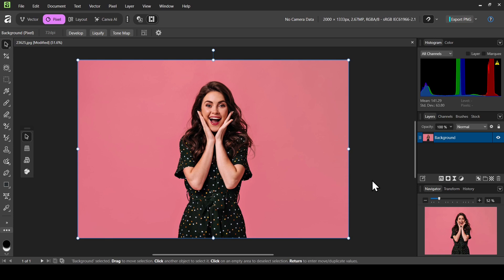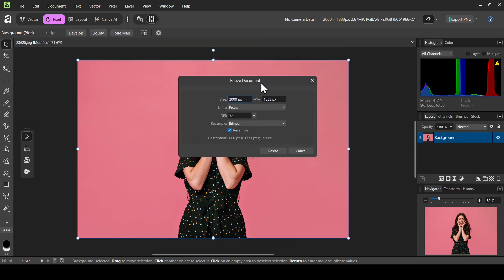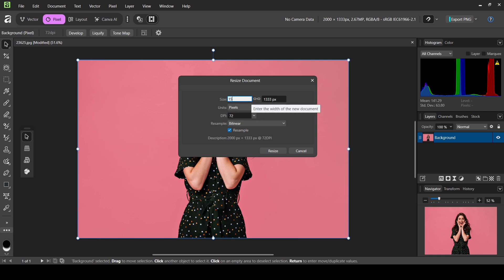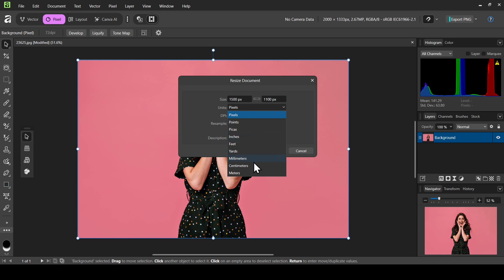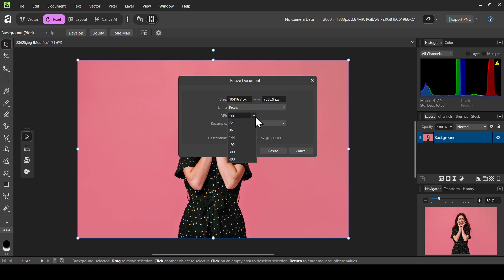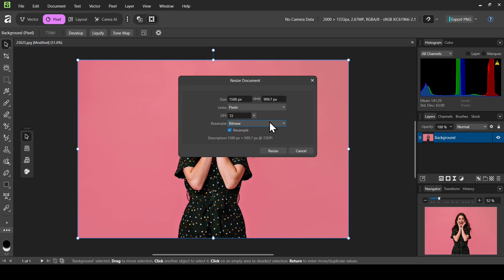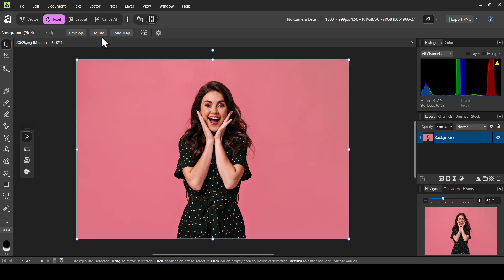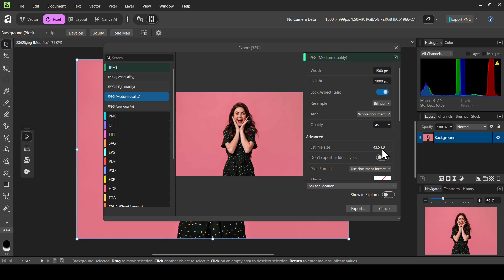How to Resize Images in Affinity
Hi, today in this Affinity tutorial, we are going to learn to Resize Images in Affinity.